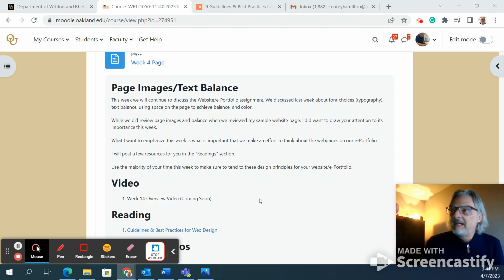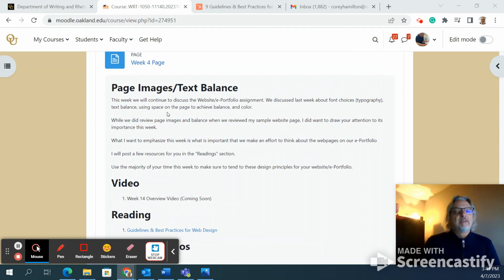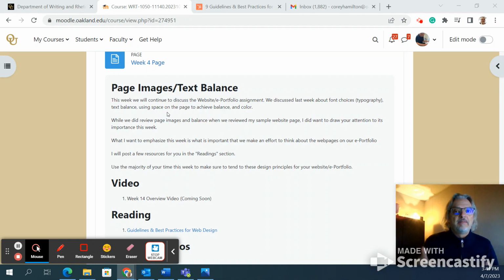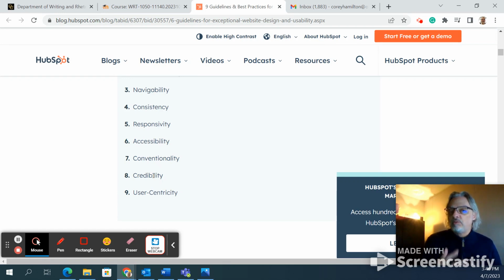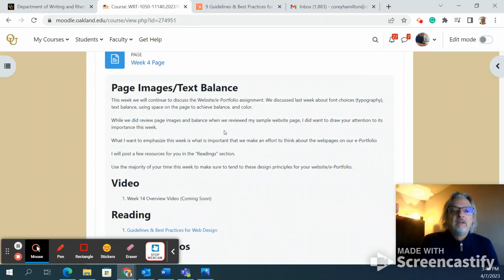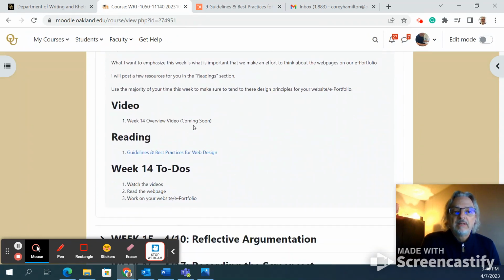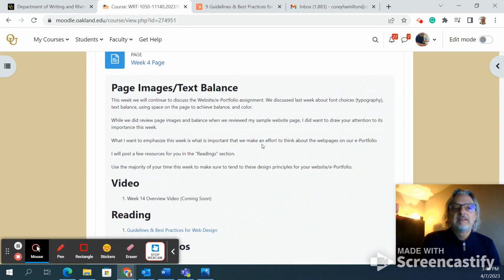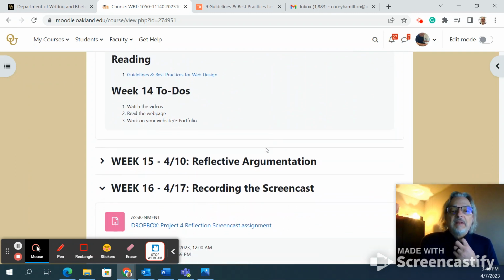1050 Week 14 Overview